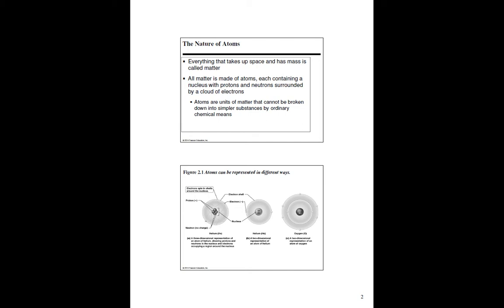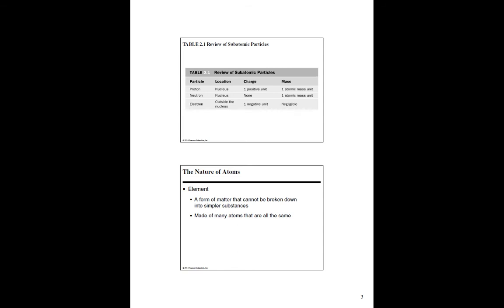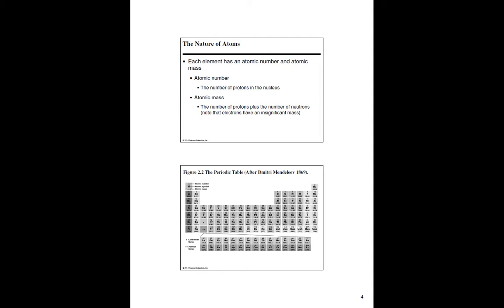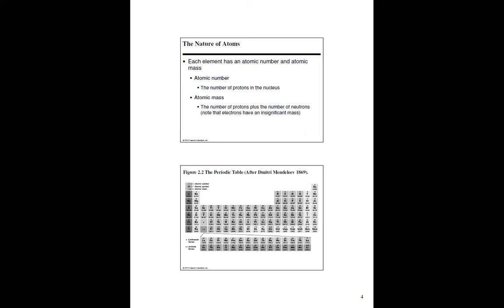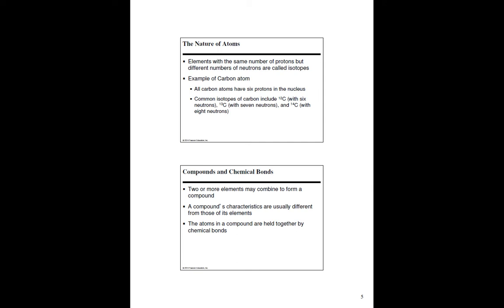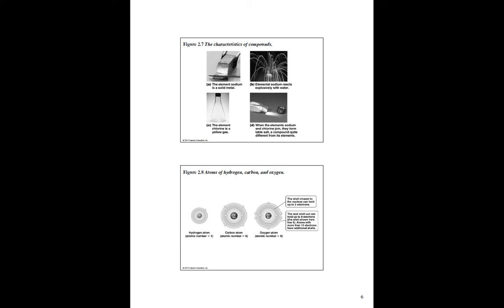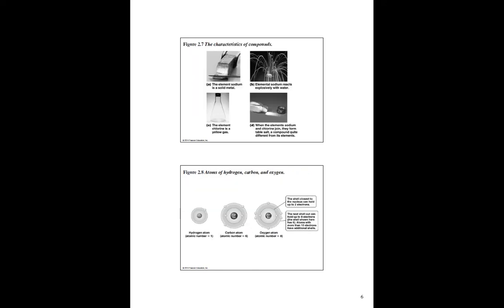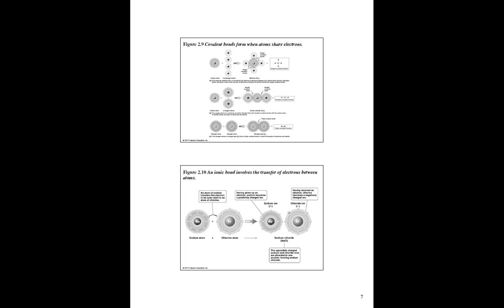Ch2 Chemistry Part ONE